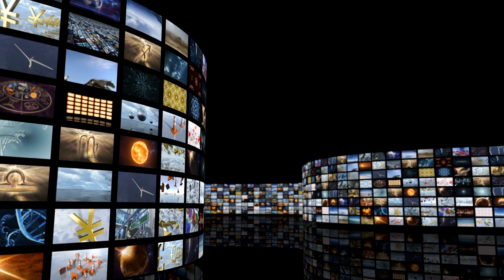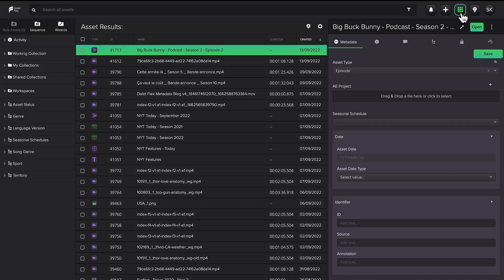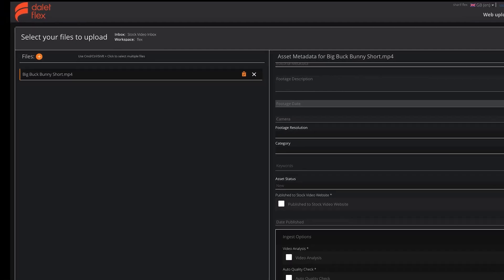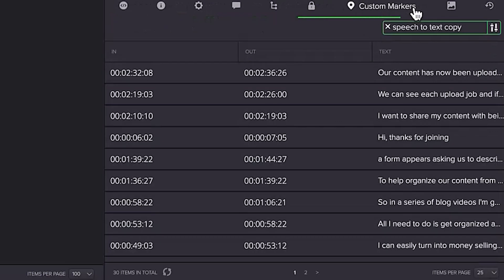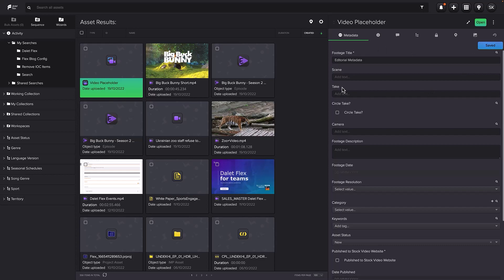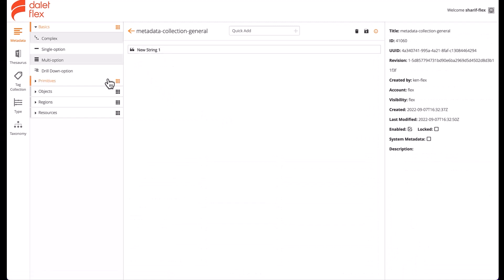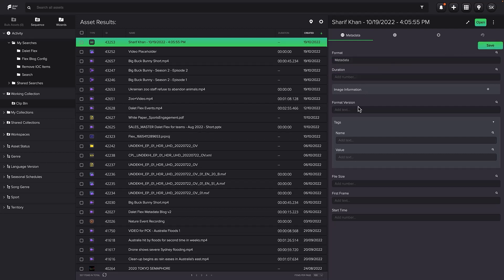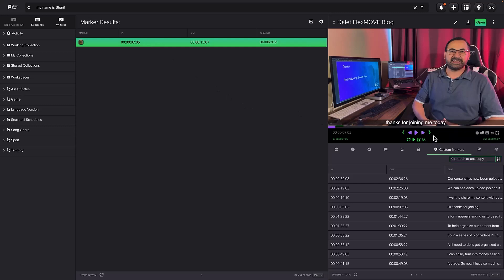Dalet Flex: All about metadata | Dalet Quick Cuts #8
Welcome to Quick Cuts: Episode #8, our second episode of Season Two.

In this episode, we are showing you how Dalet Flex can help YOU ingest your digital assets, extract technical metadata and add AI-produced metadata while allowing you to enrich that metadata as much as required so you can organize and find your assets when you need them.

Do you want to submit ideas for future episodes? Leave us your questions and comments below.

Want to start from Episode #1? You can take a look at the Dalet Quick Cuts playlist